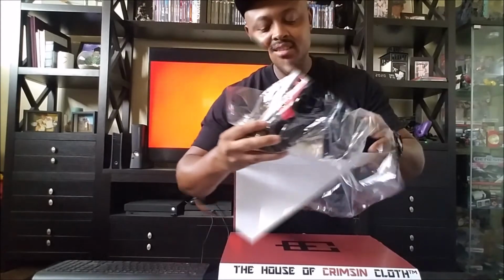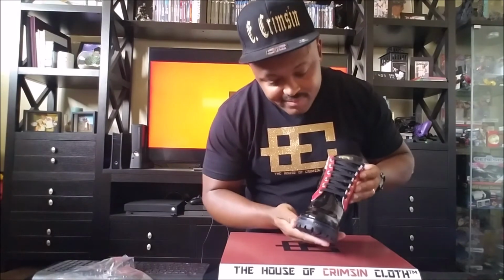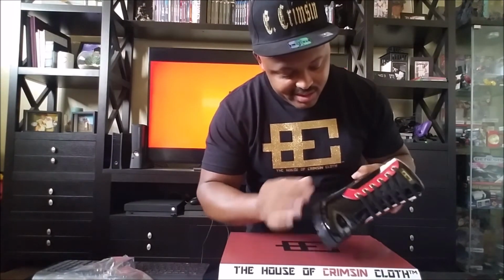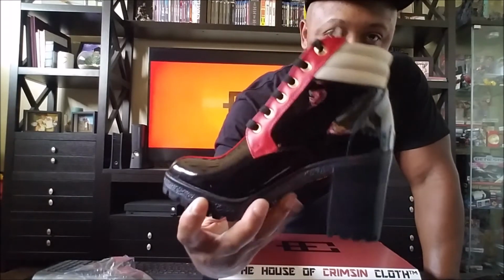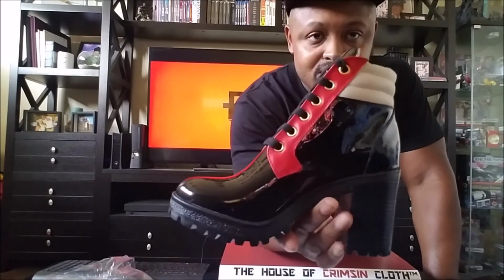I OPENED UP HER BOX! - LYDIA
(Unboxing) The first ever handcrafted shoe produced by The House Of Crimsin Cloth.™ By way of Italy the "T.H.O.C.C. -Lydia."  Featuring : E.Crimsin.